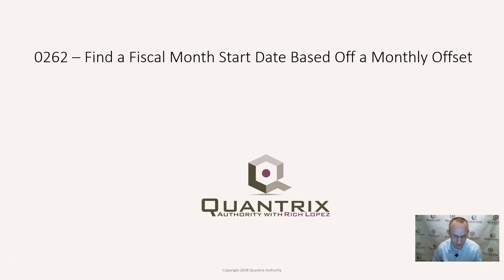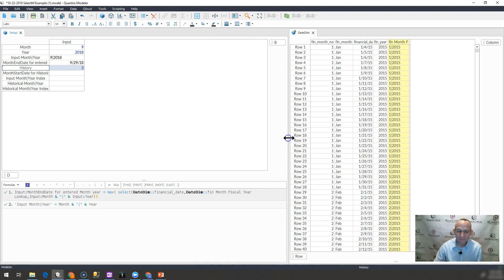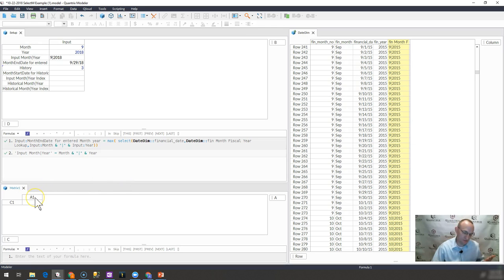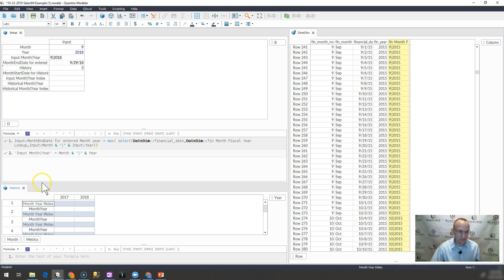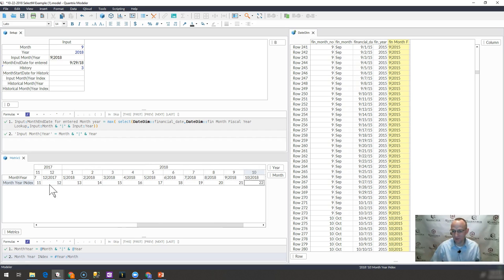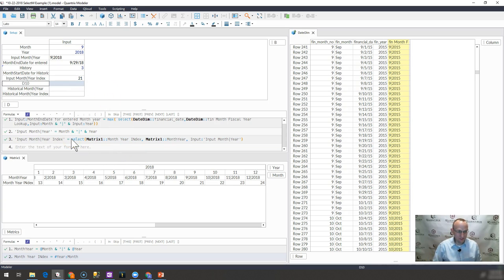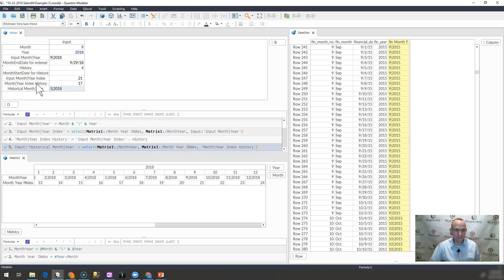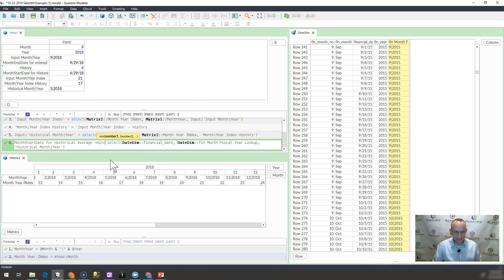Learn Quantrix Modeler: – Find a Fiscal Month Start Date Based Off a Monthly Offset 0262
Learn how to calculate a fiscal start date of a month x number of months back.  How to determine the fiscal month start or end date based off only the month and year.